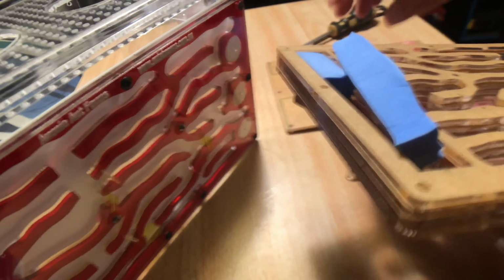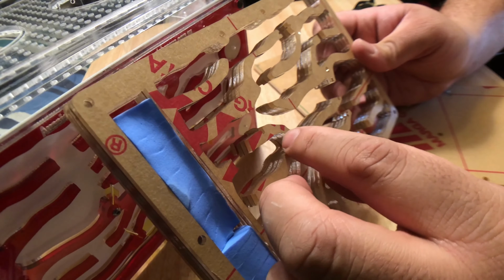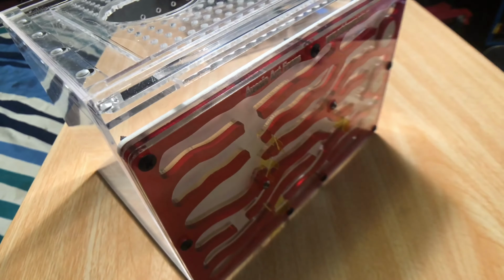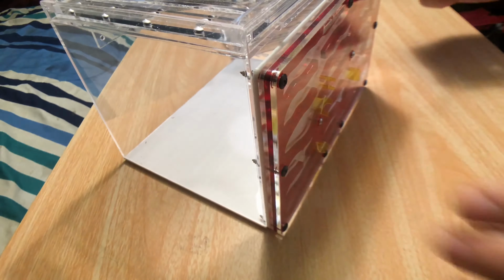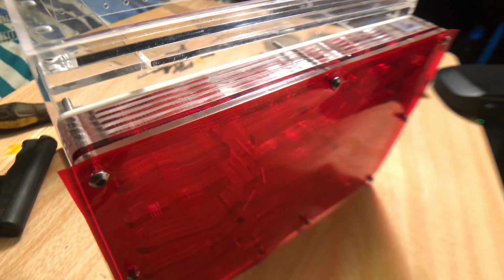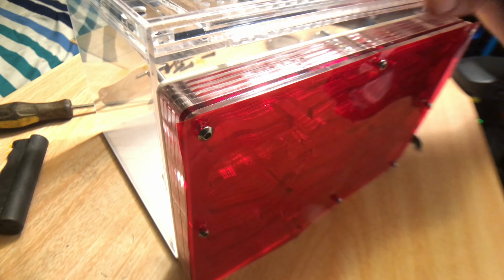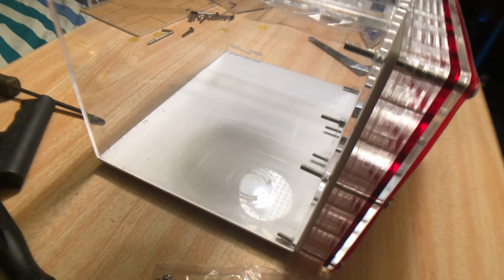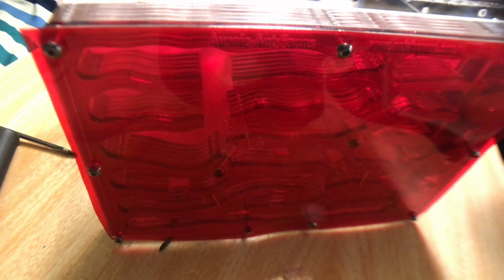ant shop australia nest UPGRADE EXPANSION PACK HOW TO BUILD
UPGRADE EXPANSION PACK HOW TO BUILD